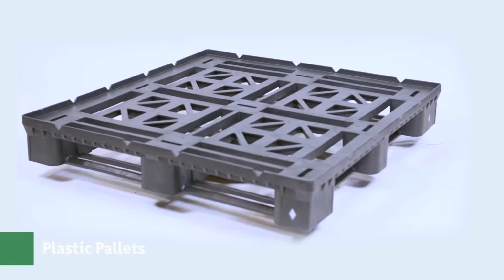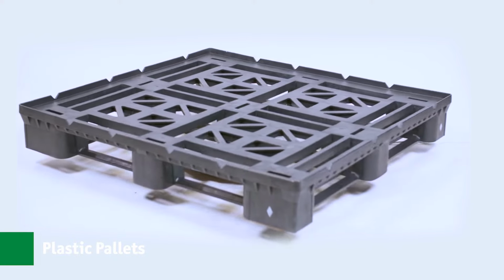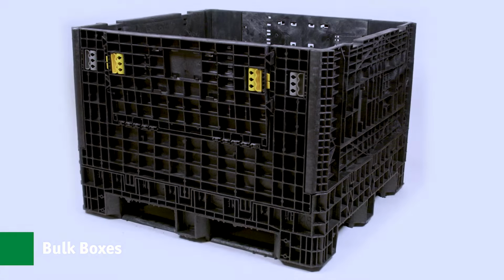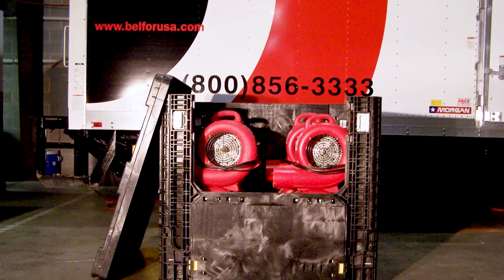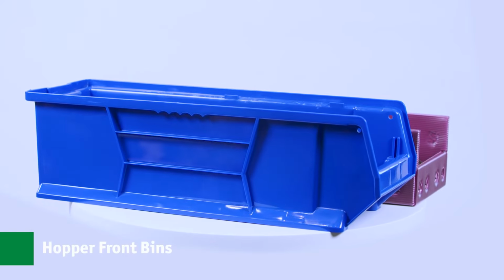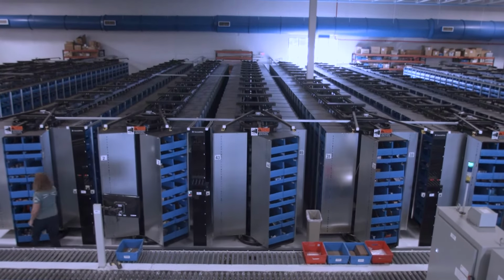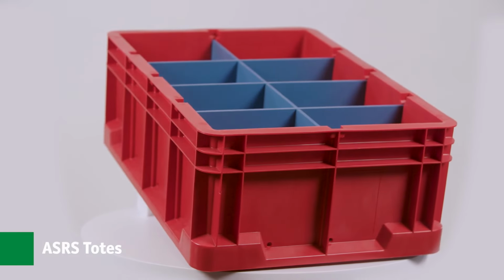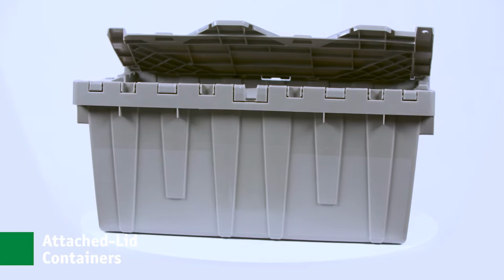Flexcon Containers that Make or Break Your Perfect Supply Chain | The Perfect Container Company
Containers, totes, bulk bins and related items like pallets, dollies and dividers form the backbone of material handling systems. How well they work together determines how perfectly your supply chain functions. Join Flexcon as they discuss optimizing and organizing products with efficiency in every stage and setting of your operations. It’s your chance to see how Flexcon’s holistic approach has been used to create container systems in some of the most advanced distribution centers today.